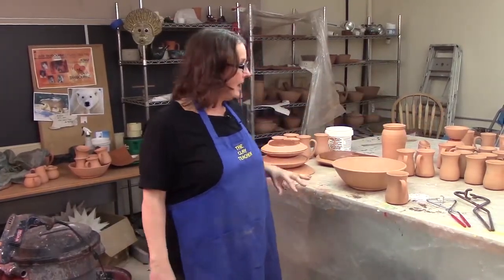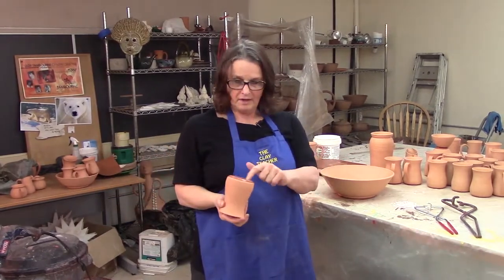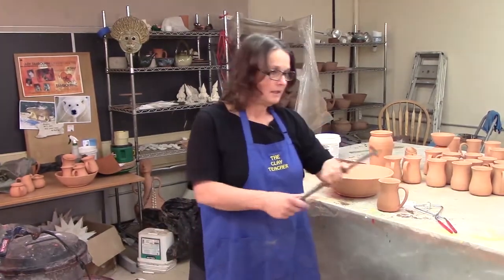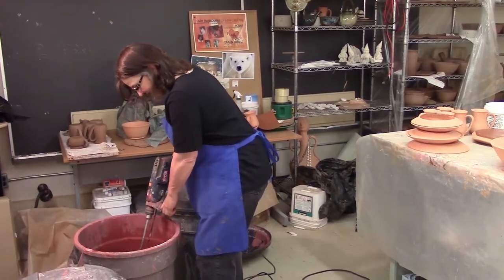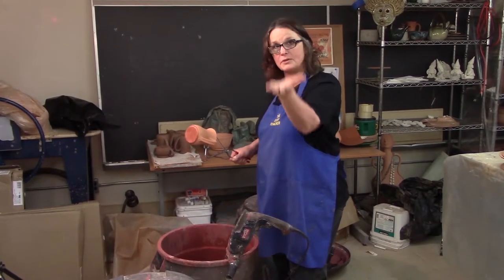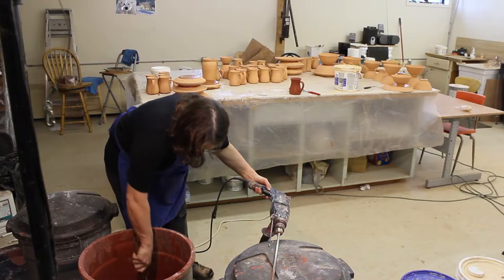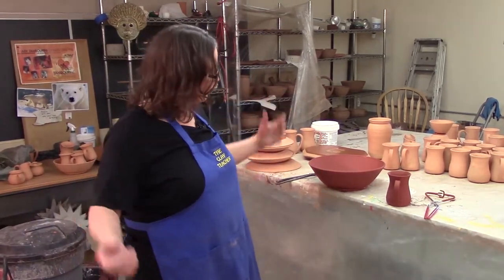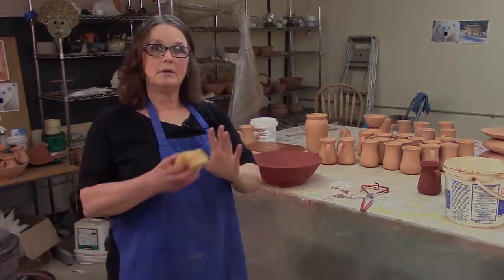How I Glaze Pottery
Here is an excerpt from a blog post Cindy first did in February of 2015. It seems some folks are missing the information she included in the blogs so here it is again. After washing and waxing, here is how she glazes. "Every day is Clay Day!®.